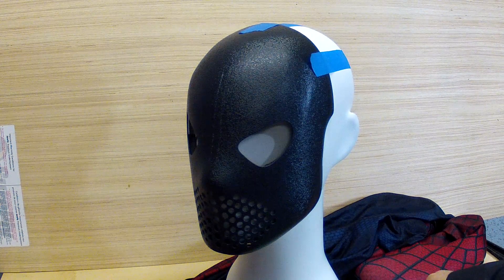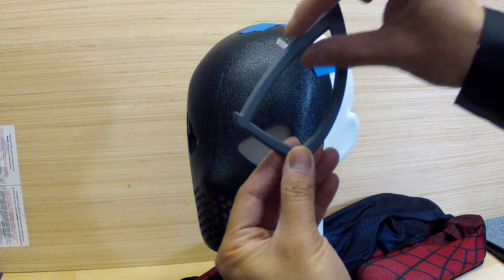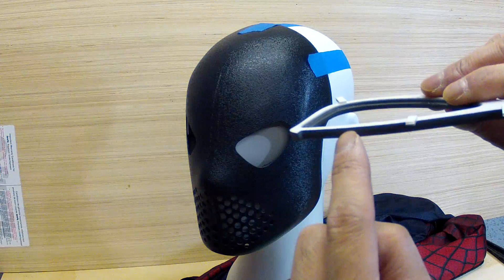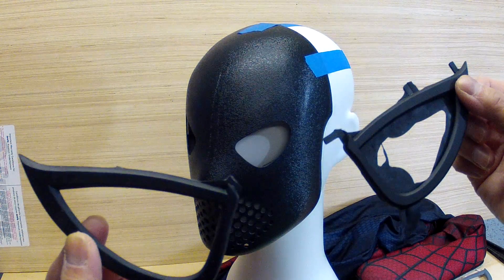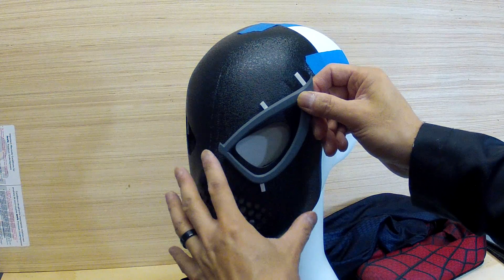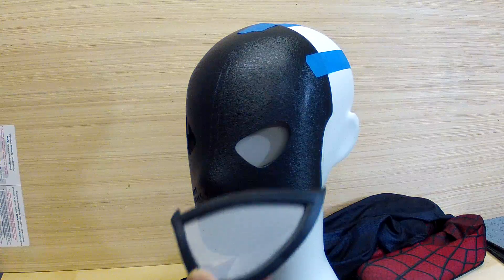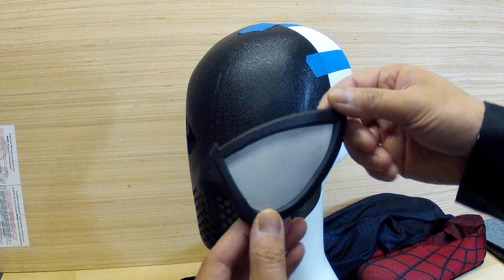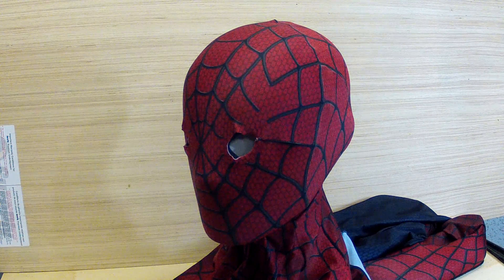Spider-Man eye frames and lens mesh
These are my scratch built Spider-Man eye frames. I used several layers of styrene plastic to make the frames and create a silicone mold using Smooth-on products.

The cool trick here is scratch building something that is flat, and flexing the cast item or mold into a curve or compound curve before the resin curves, which results in a curved cast piece!